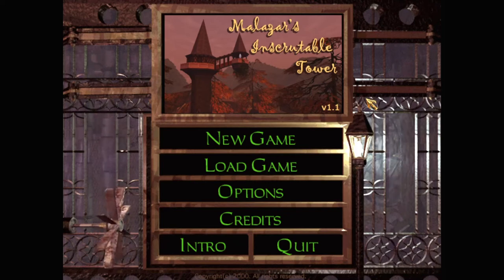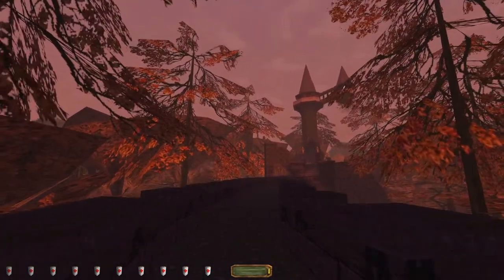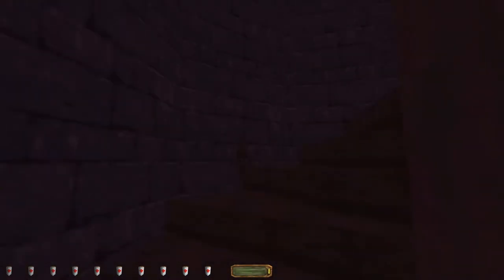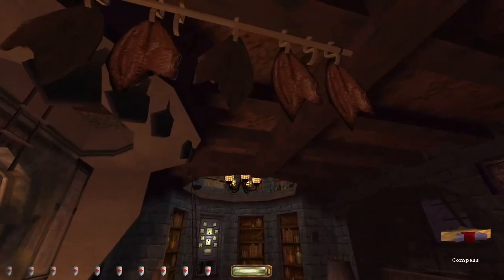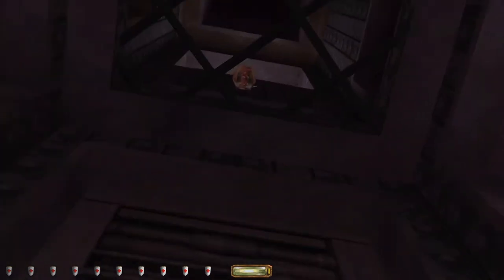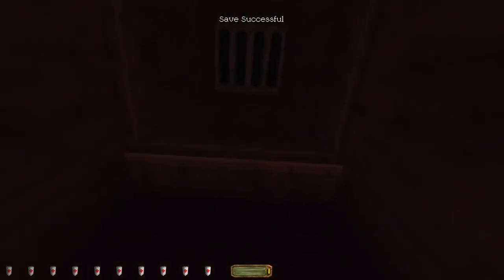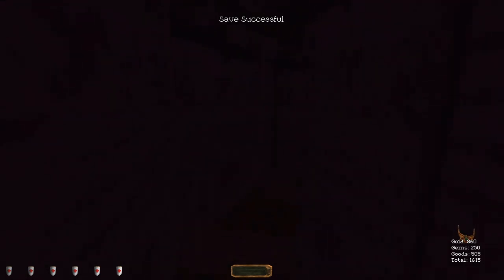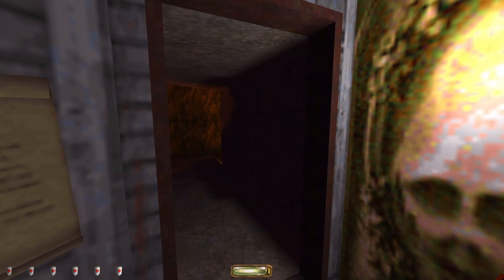Let's play Thief fan missions: Malazar's Inscrutable Tower, episode 1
The mage Malazar is dead. That means his tower is free pickings for the first thief to get there. Garrett got his hands on the tower key, and has his eye on Malazar's priceless power crystal.

Malazar's Inscrutable Tower is a Thief 2 fan mission by nicked (Nick Dablin). Find more details and the download at TTLG